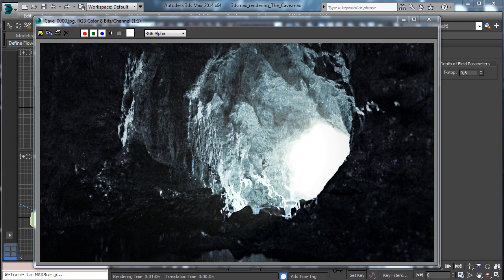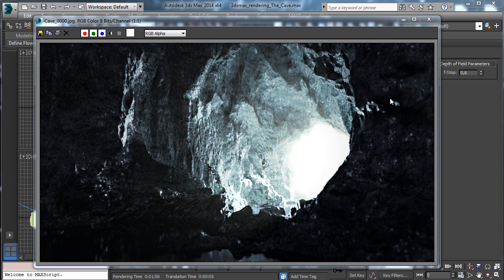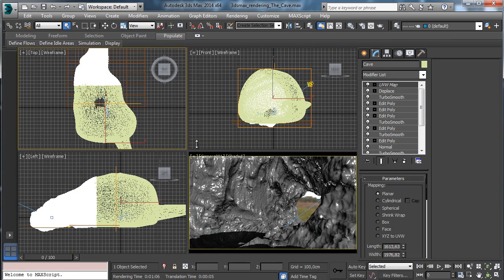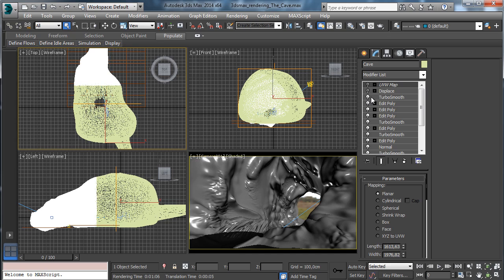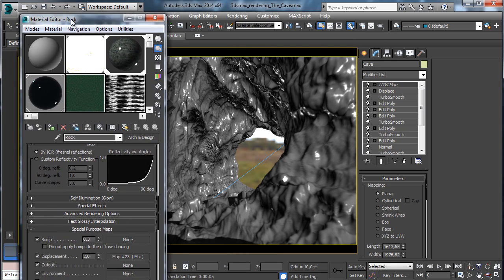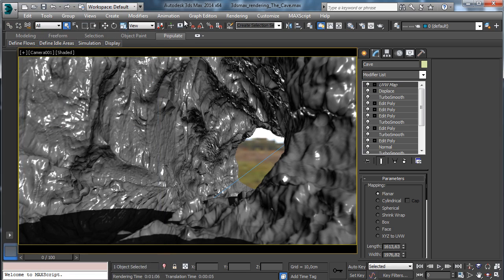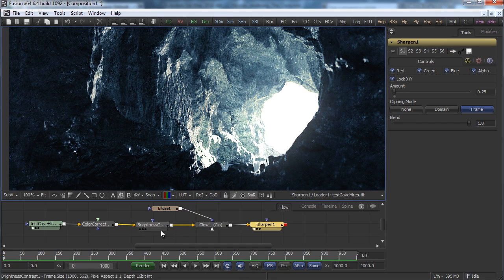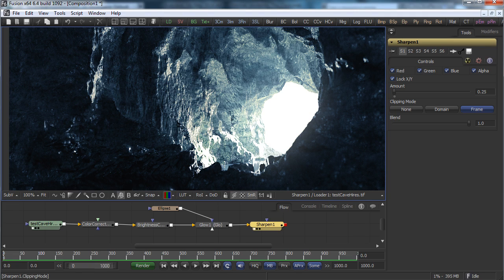The Cave - Introduction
Introduction

In this new course we'll create a 3D environment simulating a rocky cave using just procedural features and iRay to render it.

In The Cave course we'll see how to model a rocky cave starting from a primitive and adding details using Graphite Modeling Tools to sculpt the shape and details. We'll use some modifiers as the lattice and various levels of turbosmooth and edit poly to reach the right basic mesh. Then we'll talk about using the displace modifier to give it the rock look and the map will be a series of nested procedural maps. Lighting will be simple and we'll use a HDRI map for environmental lighting and a Daylight system to simulate the sun. Rock and water materials will be created using the Arch&Design shader compatible with iRay, all maps will be procedural and/or substances. We'll see how to use nested mix maps to simulate the composite map, (not compatible with iRay). Final tweaks will be done using the micro triangle displacement in rendering using a new displace map done with noise and cellular. Rendering will be calculated with iRay and final look will be tweaked in Fusion.